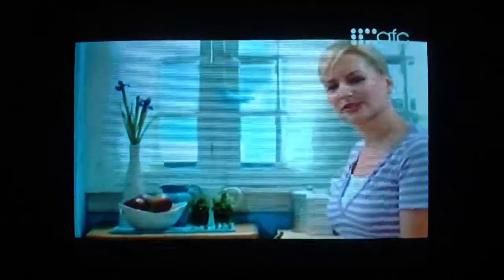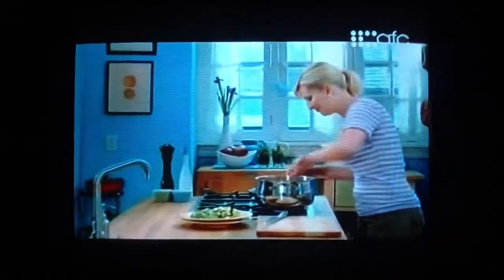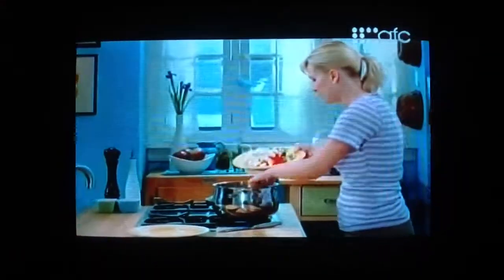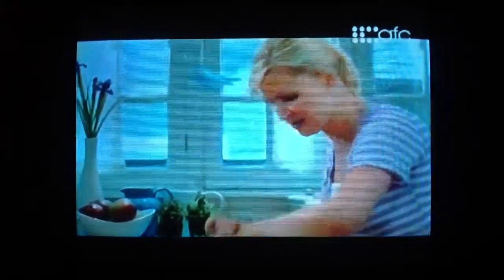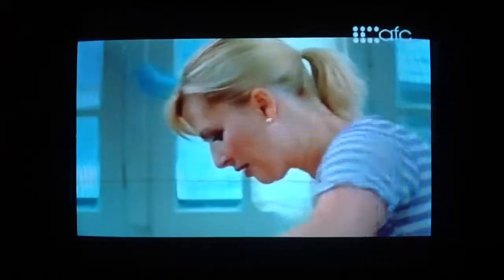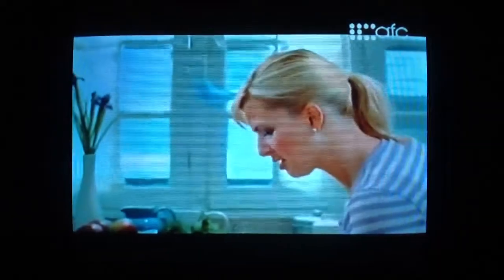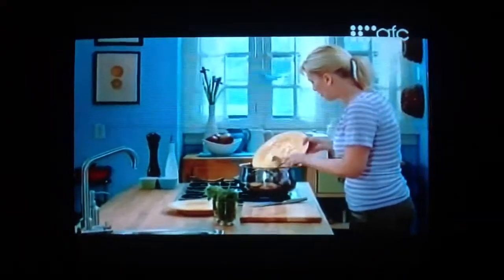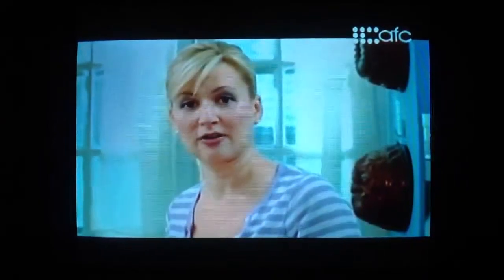Fresh w/ Anna Olson - Vegetable Chowder